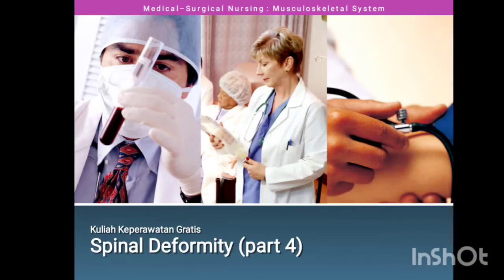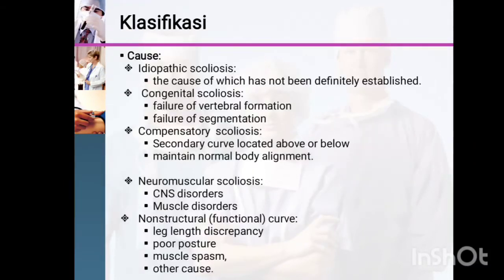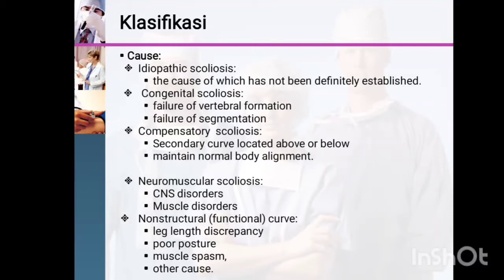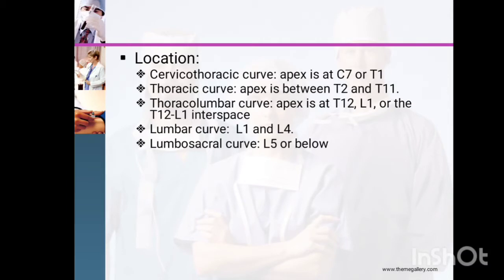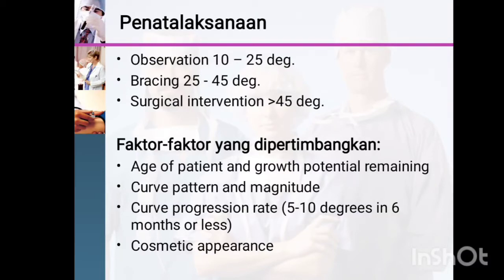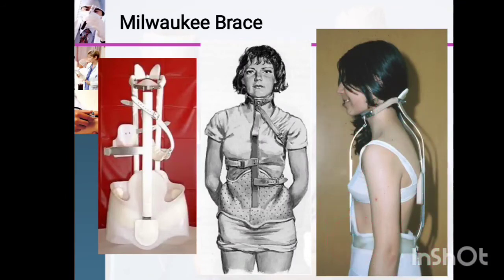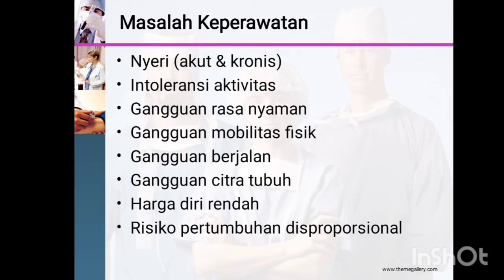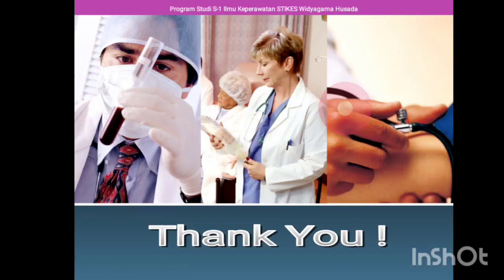KKG || Spinal Deformity part 4 - Scoliosis and Nursing Problems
Akhire mariii